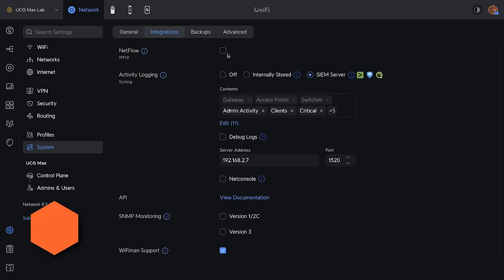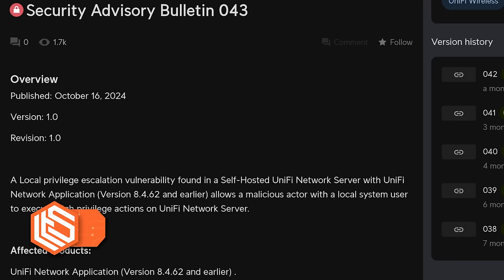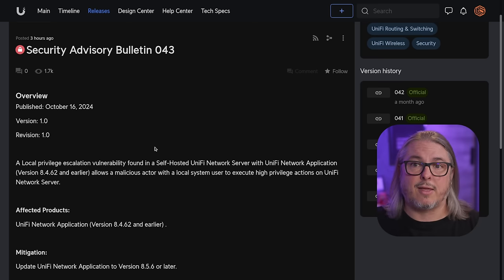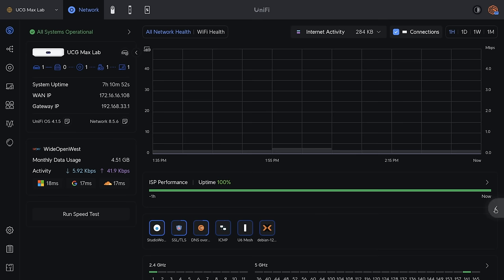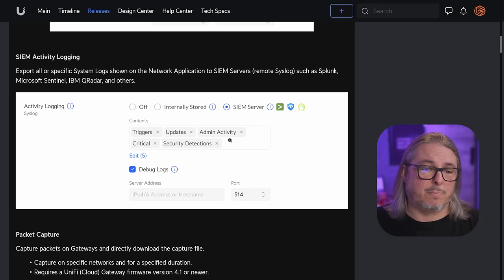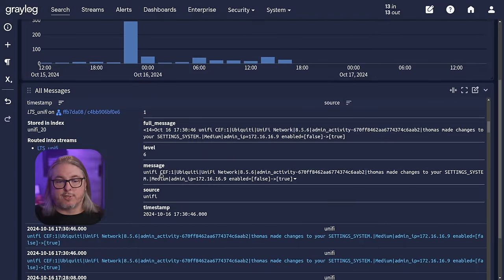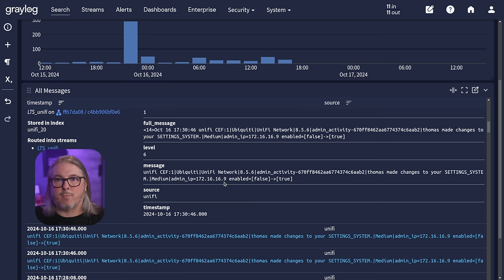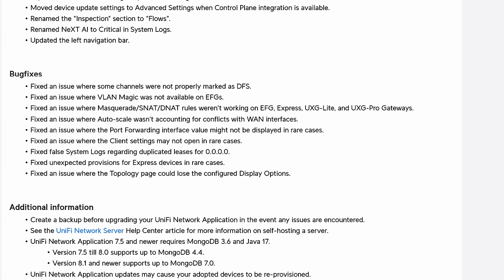SIEM, Netflow, and Security Updates: UniFi Just Got WAY More Powerful!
Discover the powerful new SIEM and Netflow features in UniFi Network 8.5.6. This update offers updated dashboards, enhanced security, and deeper network insights. Learn how to leverage these tools for your network and improve overall performance.

How to Send Unifi Logs to a Syslog Server

Chapters
00:00 UniFi Network Application 8.5.6
01:31 Security Advisory
02:30 New Dashboard Widgets
02:43 UniFi Netflow
03:08 SIEM Activity Logging
05:02 UniFi Gateway Packet Capture